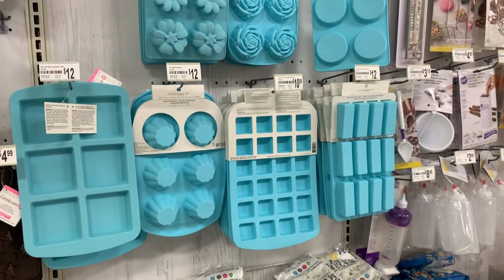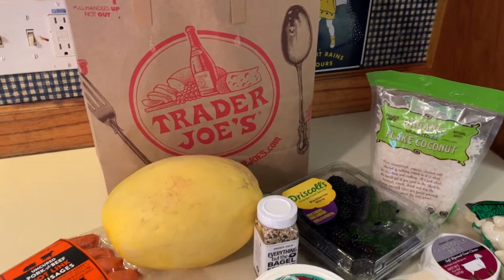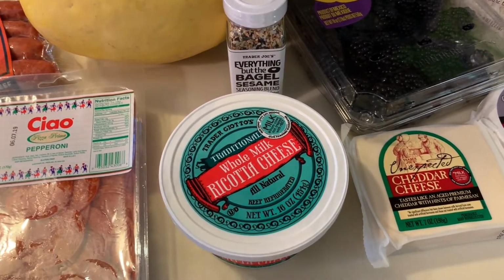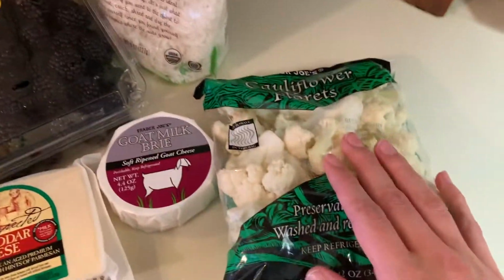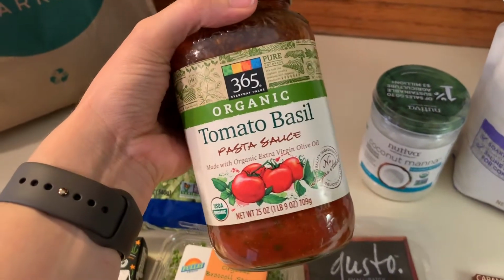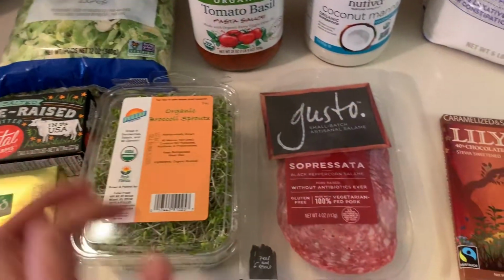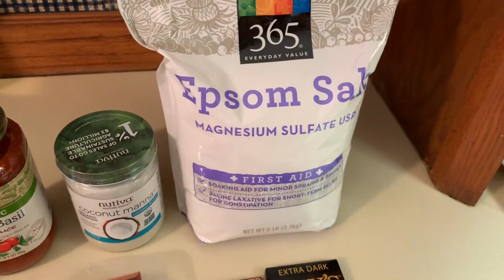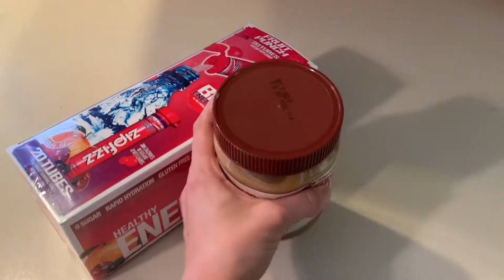Trader Joe's & Whole Foods Haul | KETO